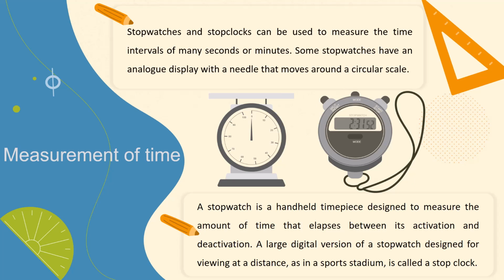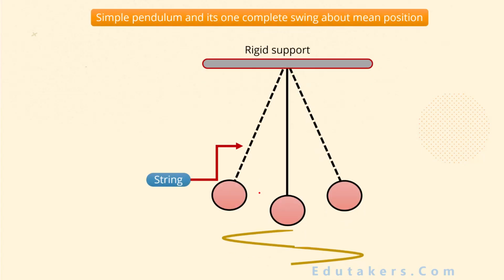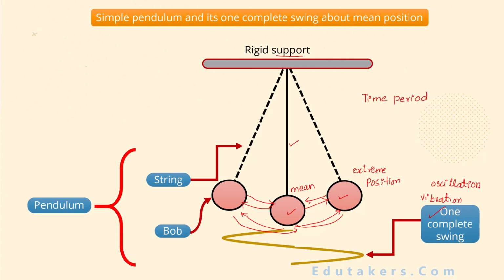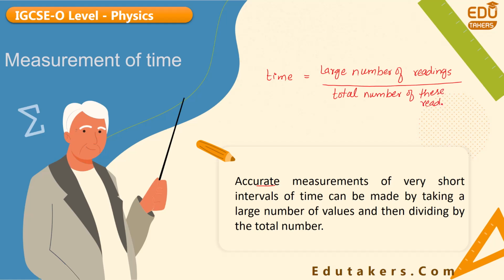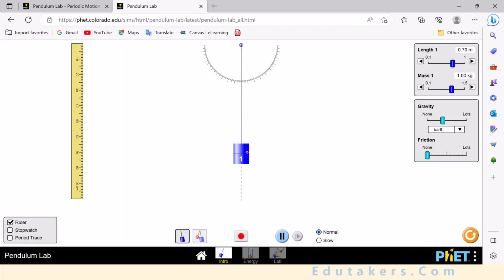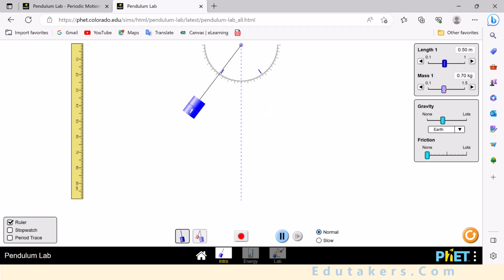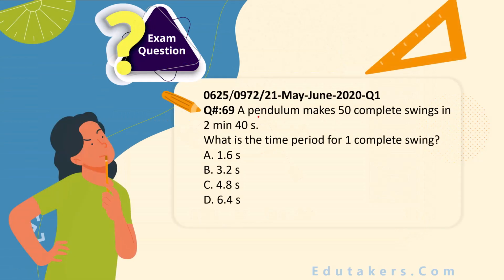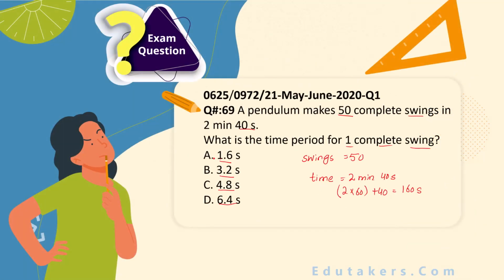IGCSE 1.1.3- Measurement of Time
ICCSE 1.1.3- Measurement of Time